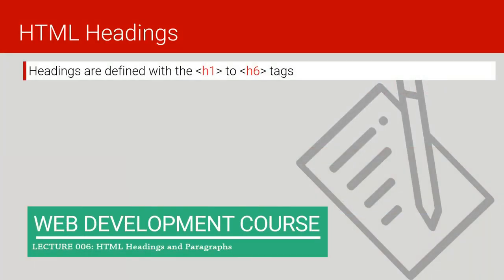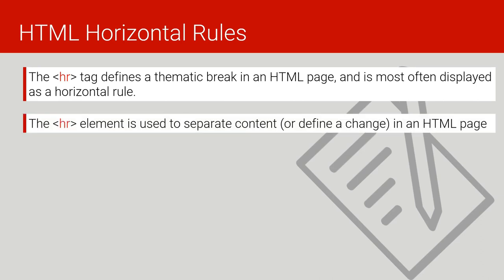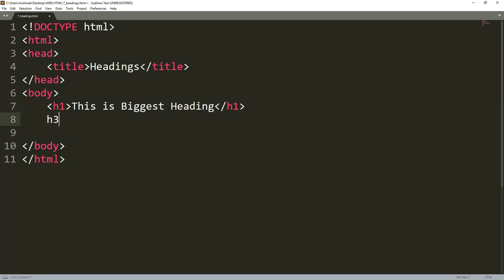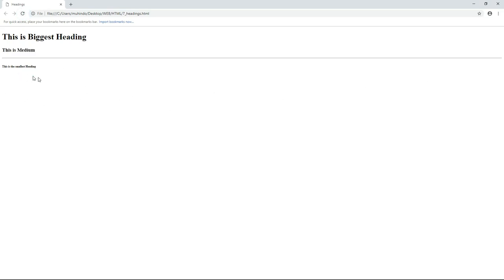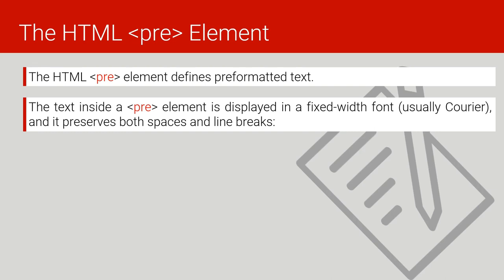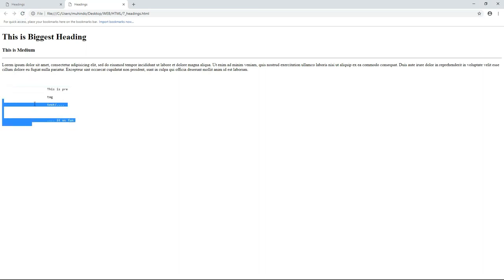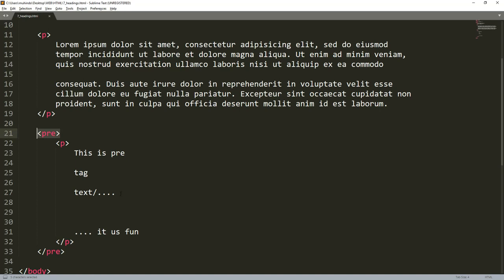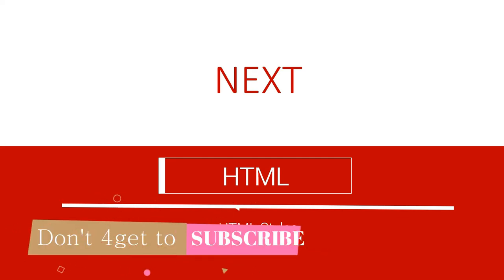HTML Lecture 6 | Headings and Paragraphs | Web Development Course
In this channel you are able to find tips and tricks about games and much more things .
You can also learn how to make a website by your own .
How to make your own web browser very easily.
Cheats codes of different games .

I hope you will like watching this video .

Thanking You,